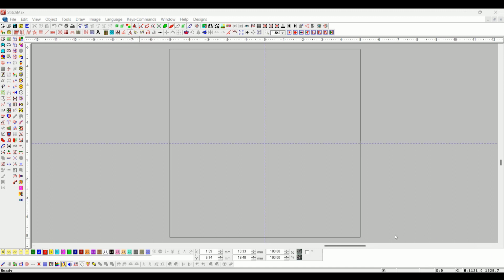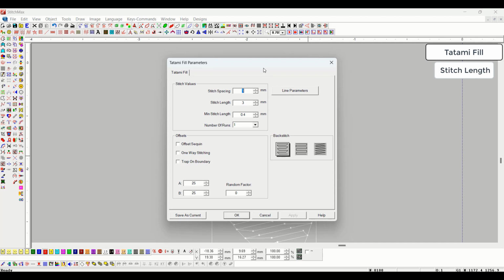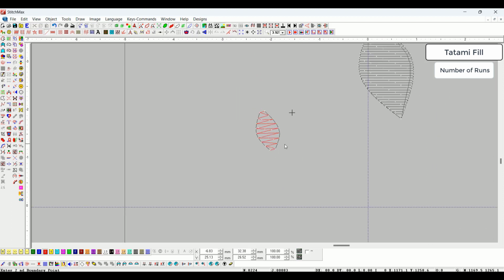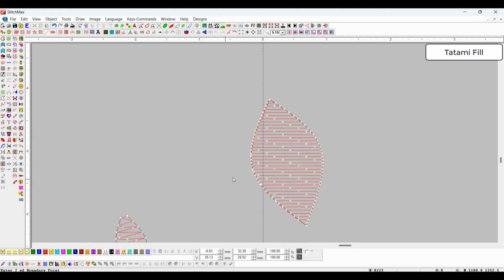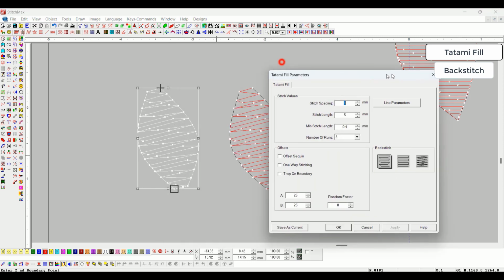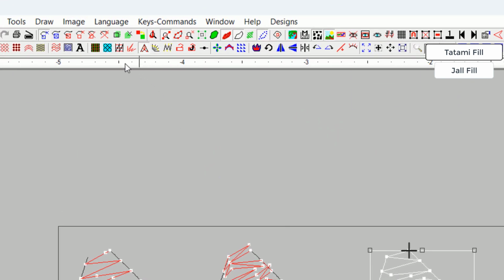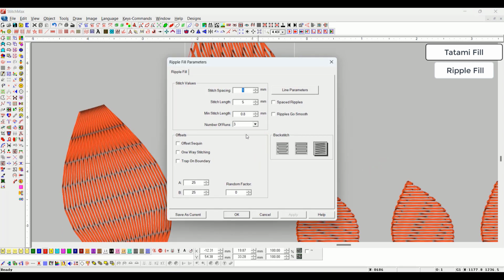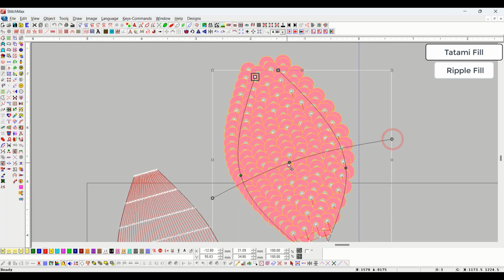7.0 Tatami Fill & Jall Fill & Ripple Fill (Hindi) || Full Tutorial For Beginners || StitchMax India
Tatami fill, a Japanese embroidery technique, mimics the woven look of tatami mats. It involves closely spaced straight stitches, adding depth and texture to traditional pieces like kimonos. Precision and varied threads contribute to the visually appealing and tactile nature of this embroidery art.